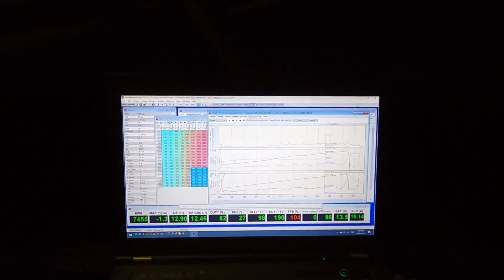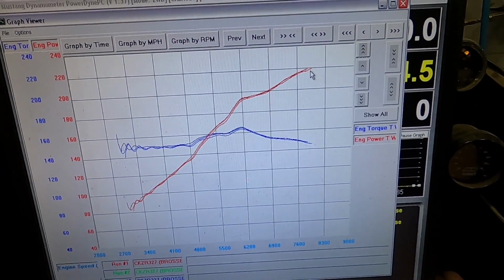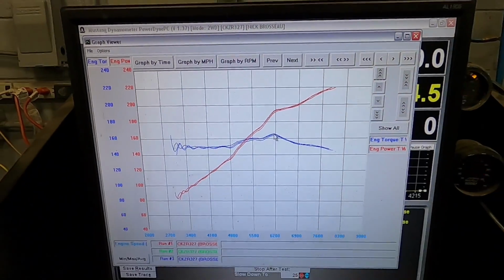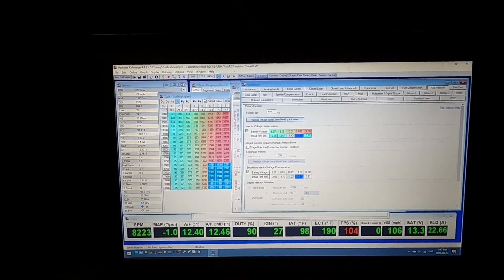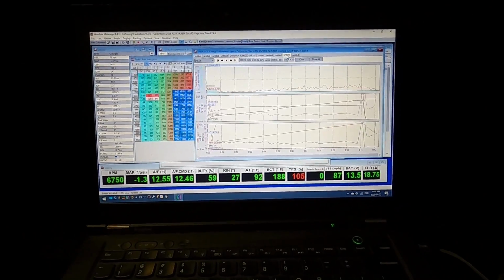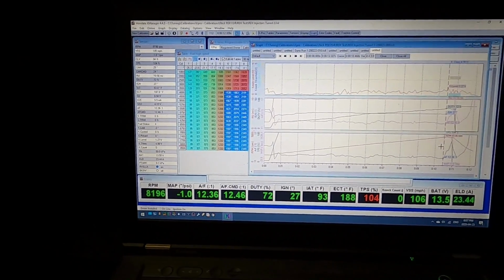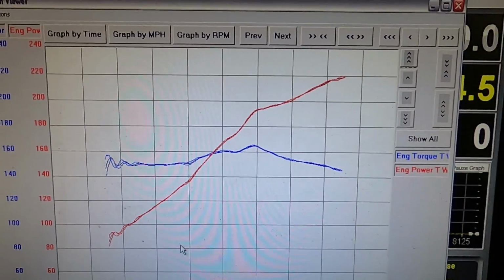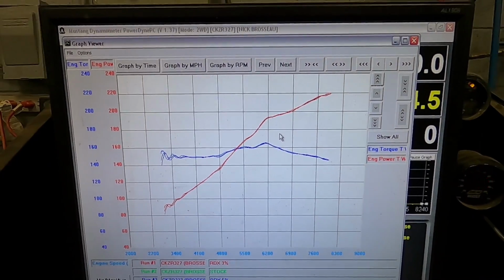Do RDX injectors make power?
Tuning by Nick
Toronto, Ontario, Canada

2008 Acura RDX Injectors - Part # 16450-RWC-A01

2006 Acura RSX Type S
2006 Acura TSX

K24A2 Engine swap
RBC Intake Manifold
RDX Injectors
3" Ktuned Intake
Skunk2 Header
2.5" Custom Exhaust
Honadata Kpro V4

Back to Back Dyno Test of Stock vs RDX injectors

Dyno testing of RDX injectors